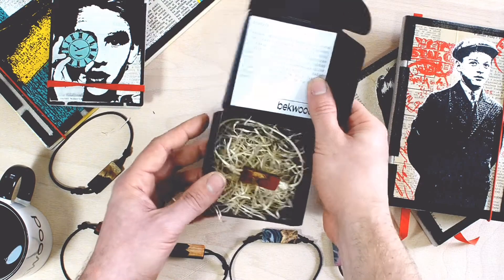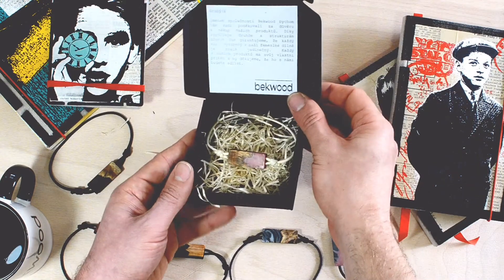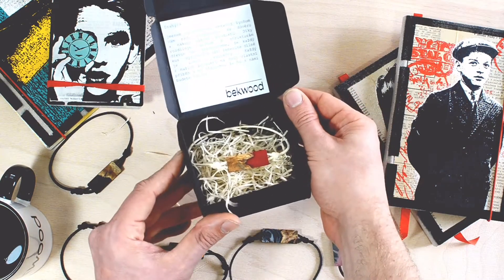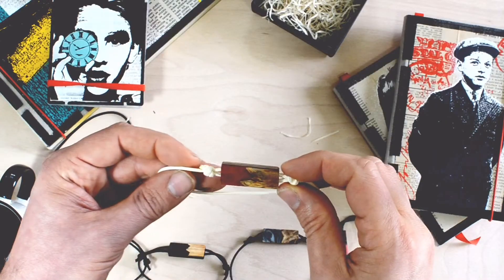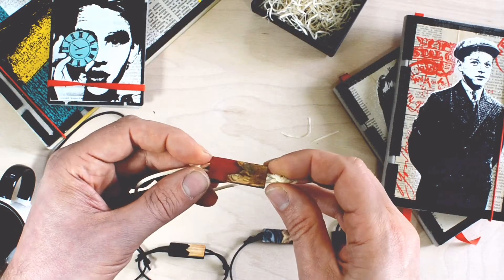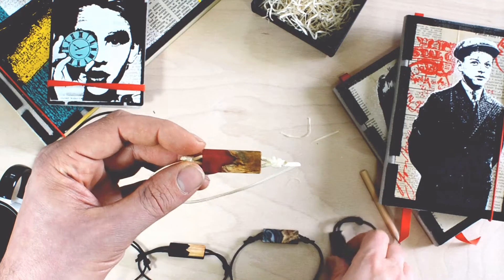Bekwood wood/resin bracelet UNBOXING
Musician: @iksonofficial